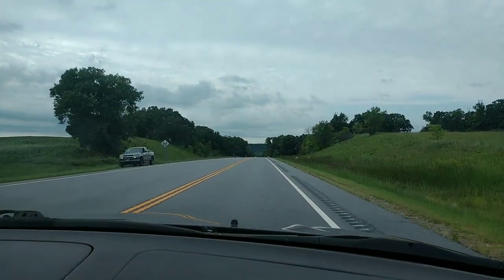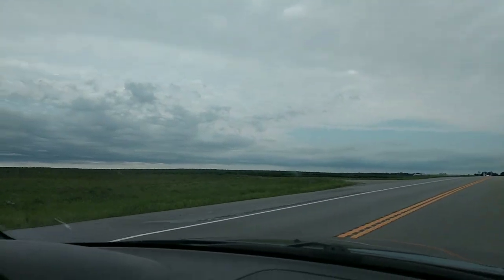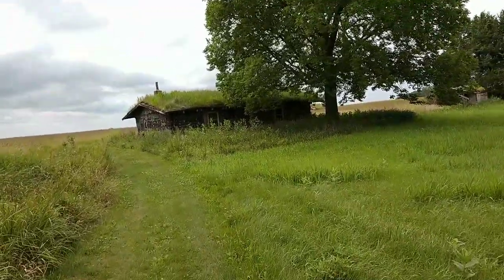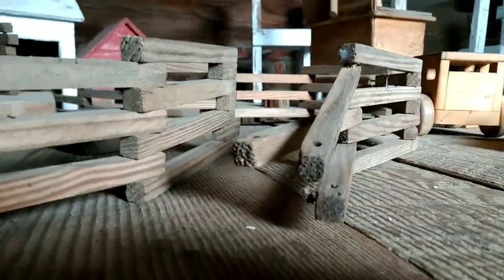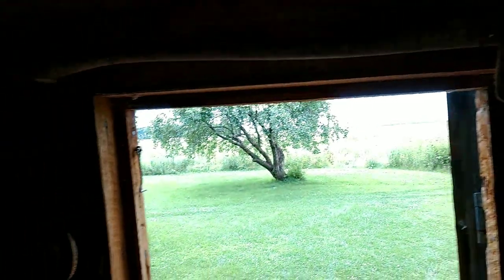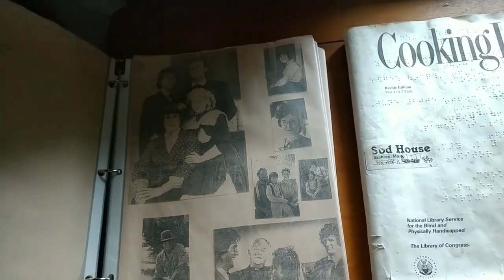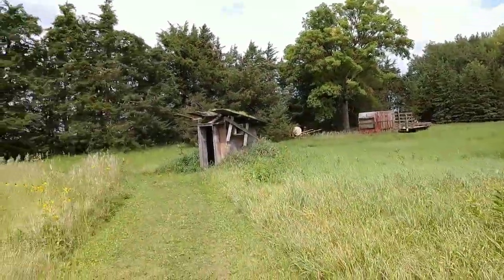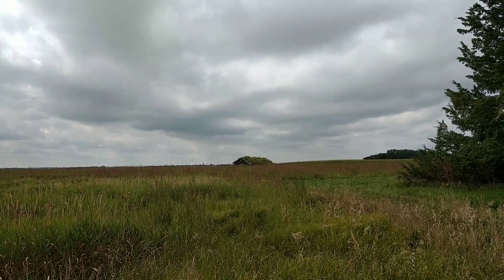Minnesota History- Sod house on the prairie- Sanborn, MN and a look at the MN river valley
Going to see the dwellings the first pioneers built and lived in when the state of Minnesota was being settled. It's amazing to see how our forefathers scraped and clawed by to make life work out here. Appreciate the modern conveniences you have because it wasn't always this easy.